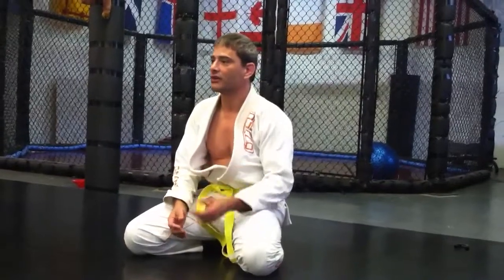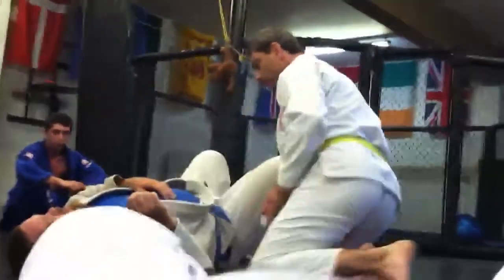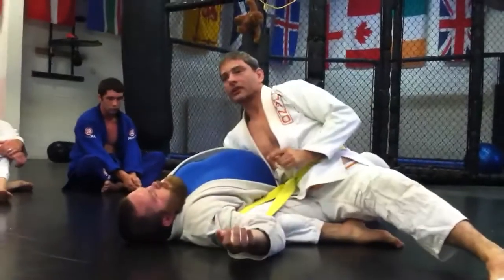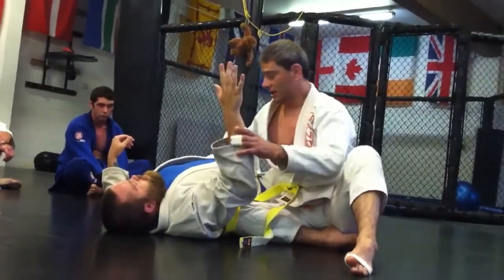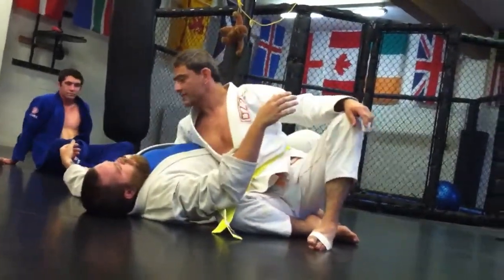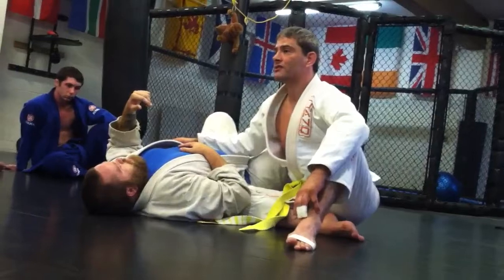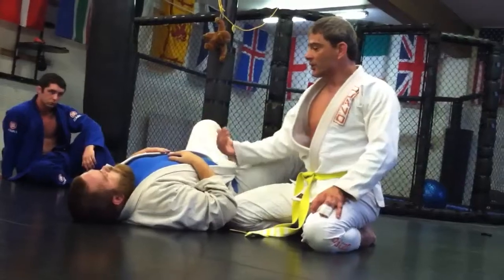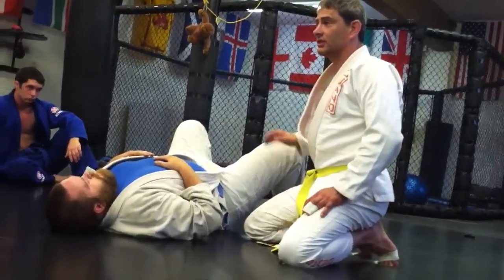07 cross side top1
Bjj